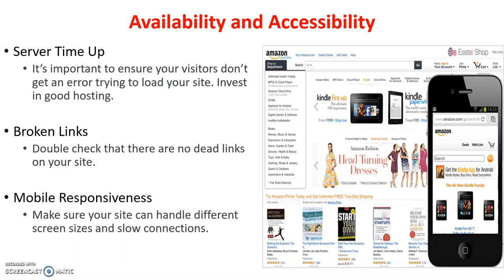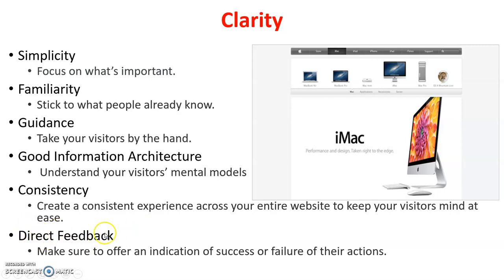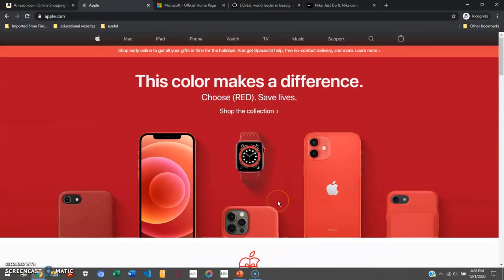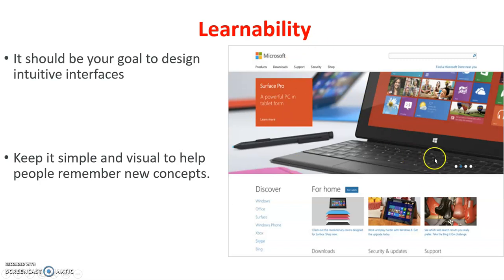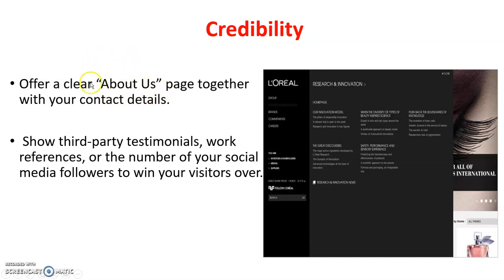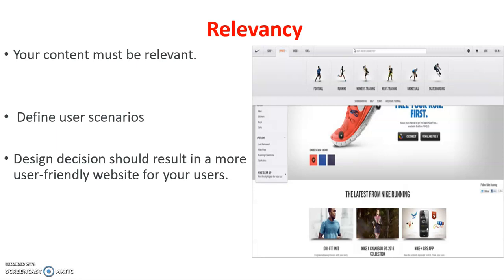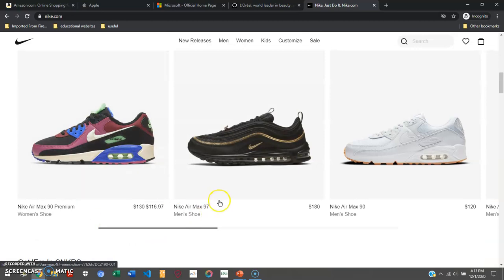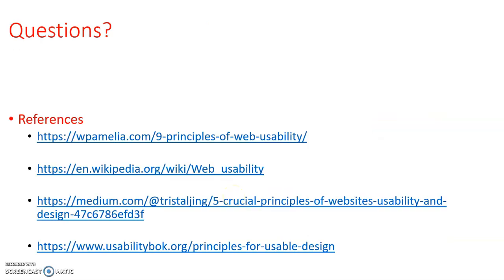Web Usability Principles